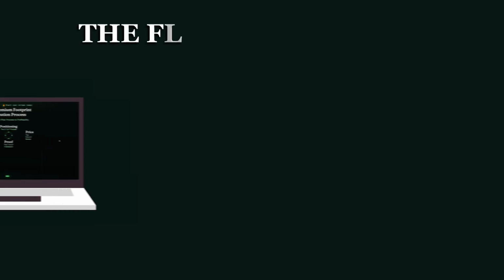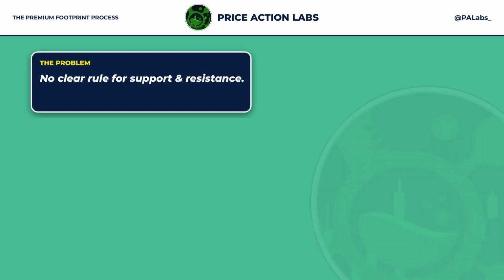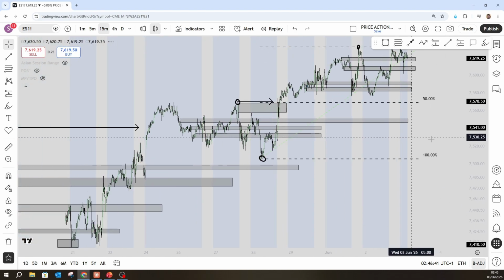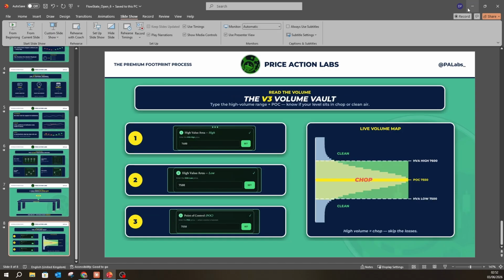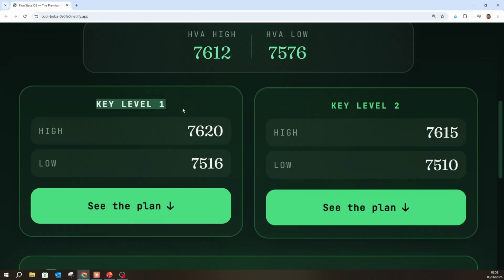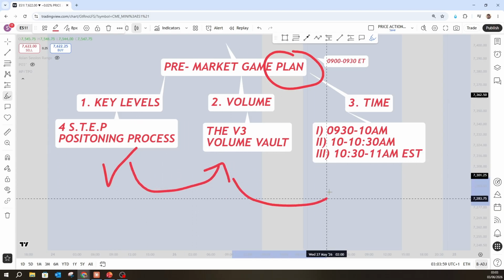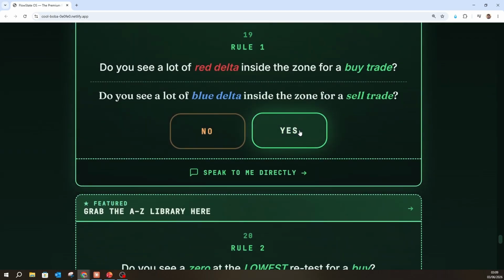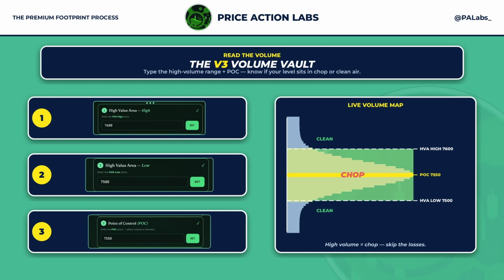I Turned a Decade of Trade Execution Into One App (FULL Breakdown of The FlowState OS App)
The exact app you just watched me trade — yours for $9.

GET FLOWSTATE — $9
Not a demo. The full terminal. Open it tomorrow and trade your first window with a real process behind you.

FREE 1-1 ACCELERATION CALL
Get FlowState dialed into your account, your schedule, your instrument. We build your morning routine together. No pitch — just a plan.

JOIN THE LIVE ORDER FLOW LAB (SKOOL)
Live footprint reads, real-time window breakdowns, and serious traders who treat this like a craft. Stop trading alone.
Start with the app. Everything builds from there.